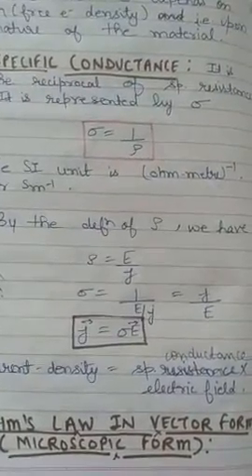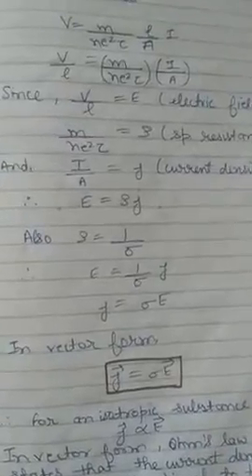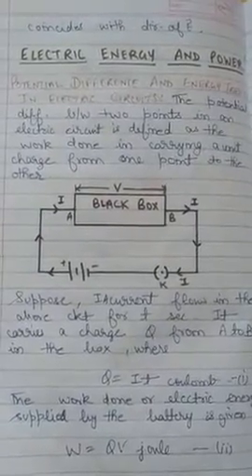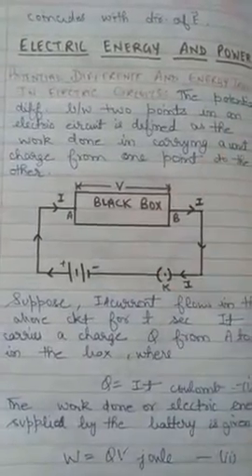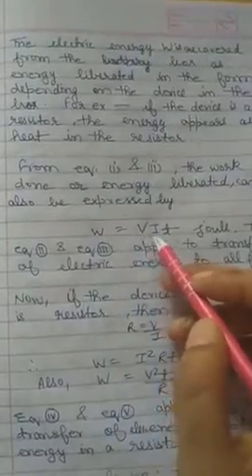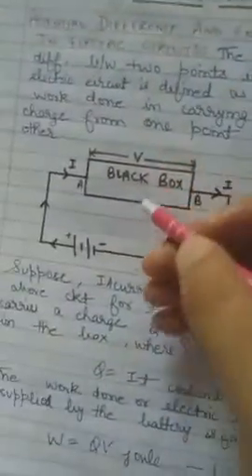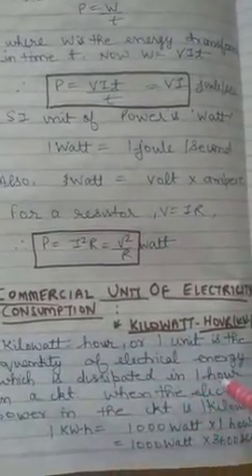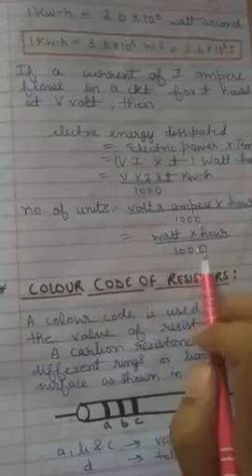Class XII : Electric Resistance and Ohm's Law lec-5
Vector form of Ohm's law